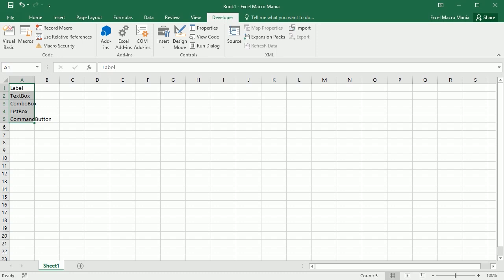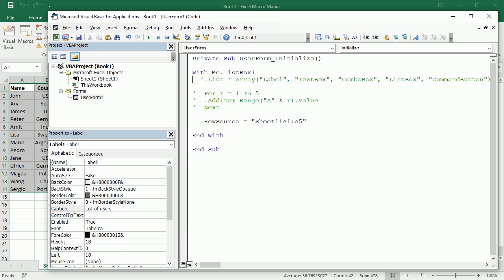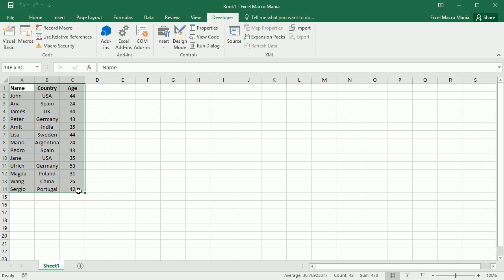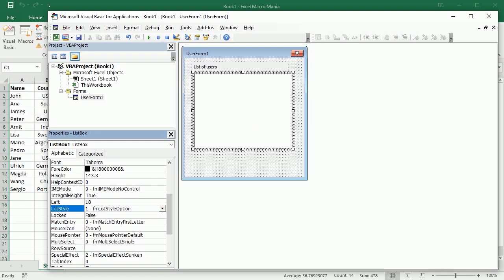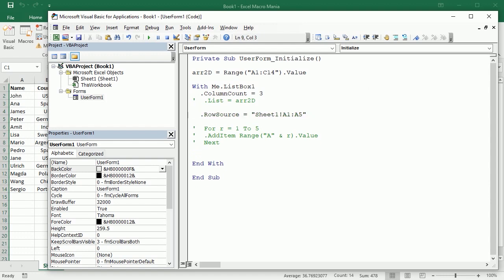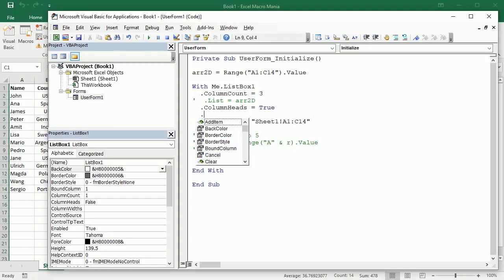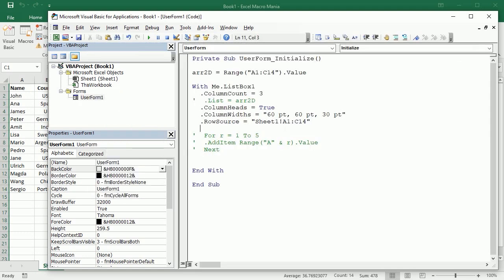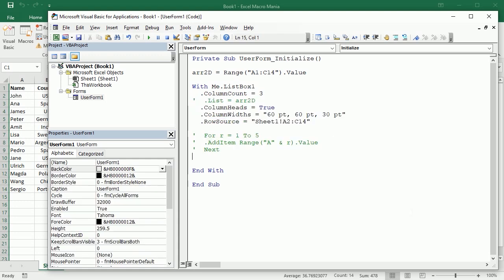Excel Userforms: Multi-Column ListBox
Welcome to Excel Userforms Series. In this video we see how to create and populate a multi-column list box in Excel. Like with a single-column list box, one option is using the List property along a 2D array of values. Other options include using the AddItem method or the property RowSource.